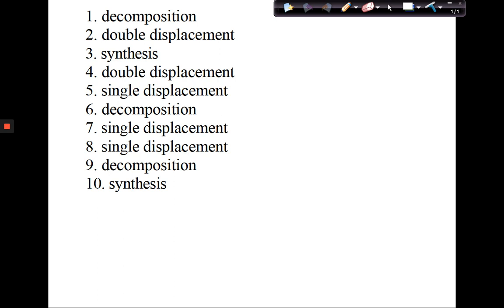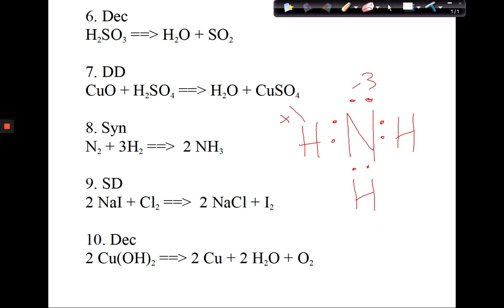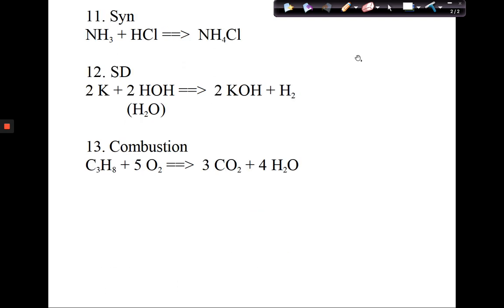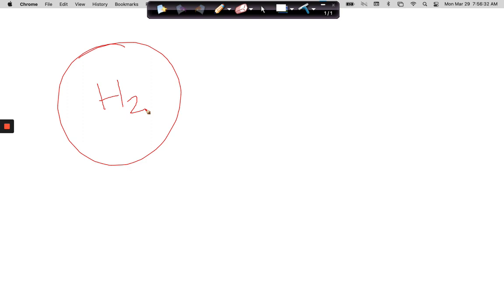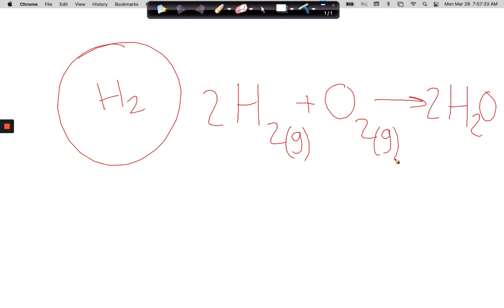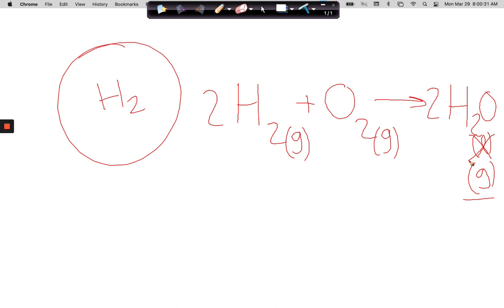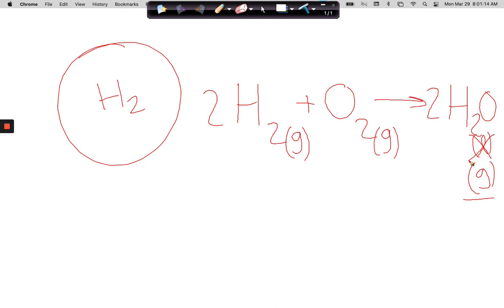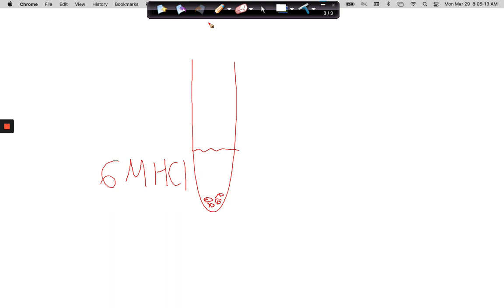Reaction Types Lab Intro